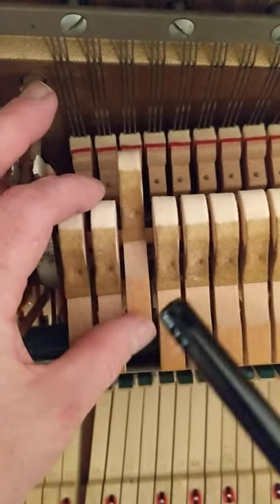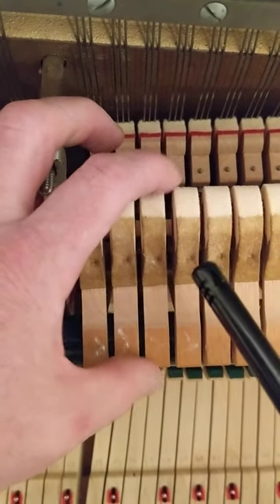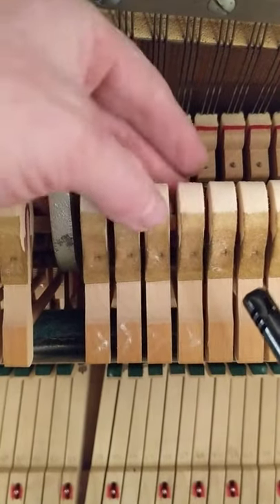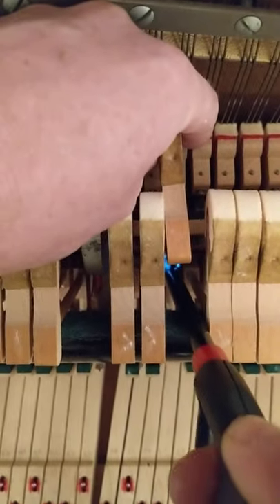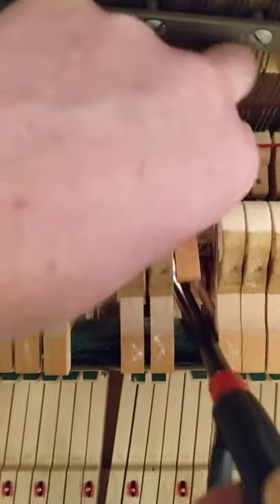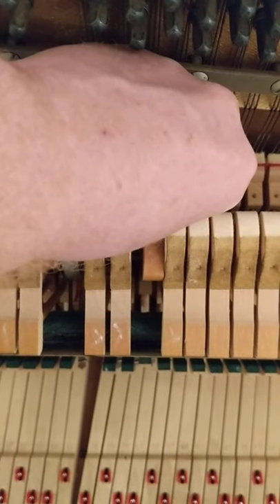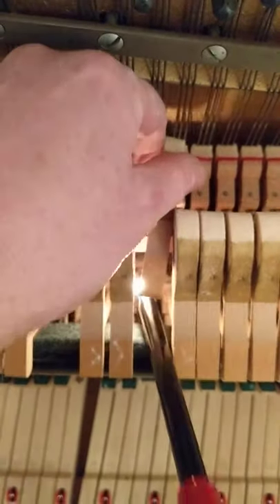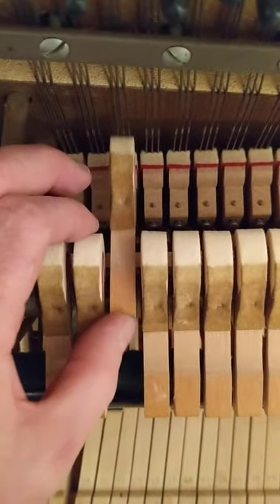aligning hammer with barbecue lighter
Demonstration of how to move a piano hammer by heating the shank.